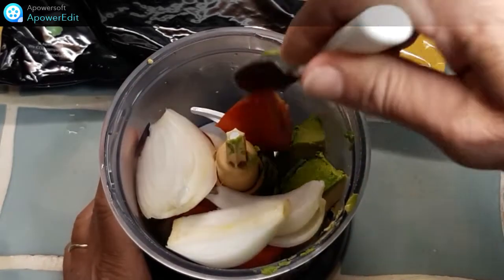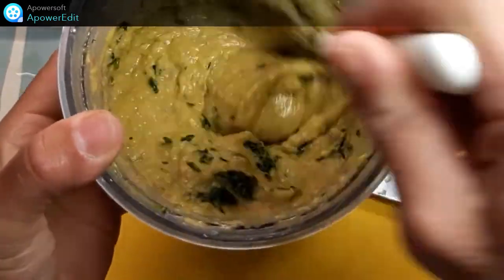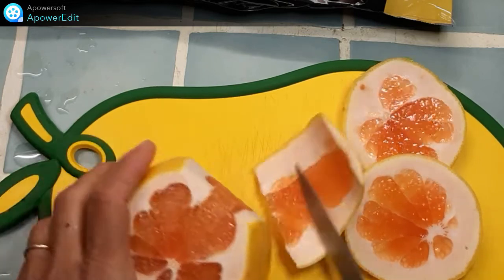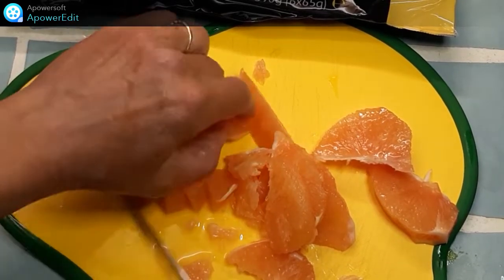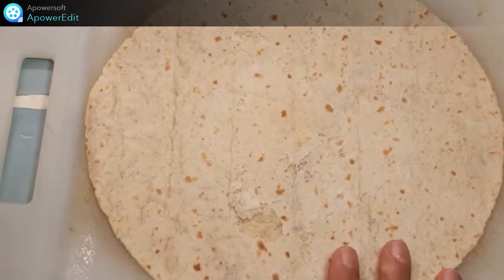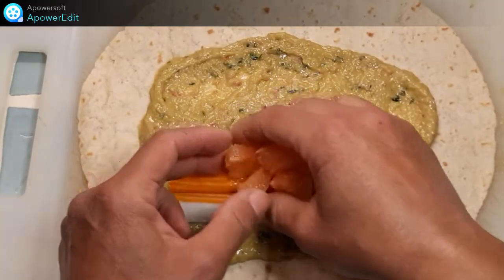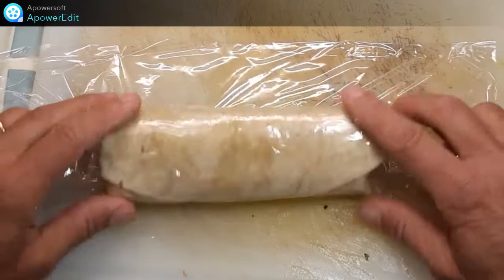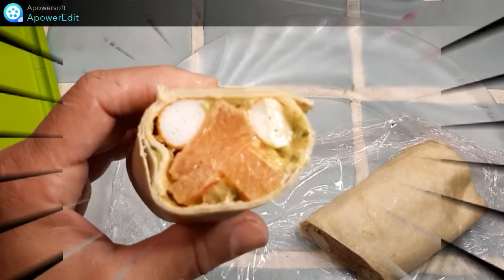Recette de wrap surimi guacamole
J'ai testé pour vous, ces wraps